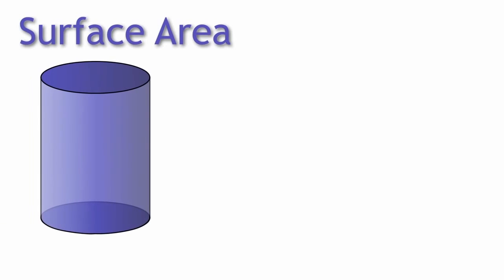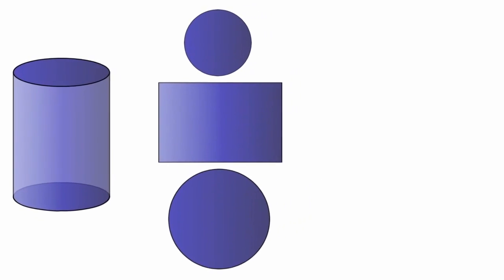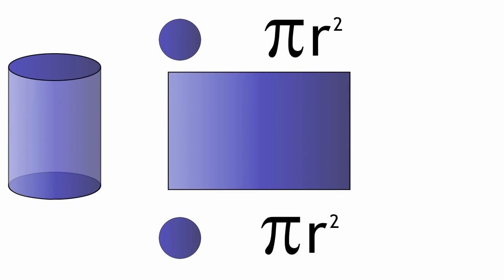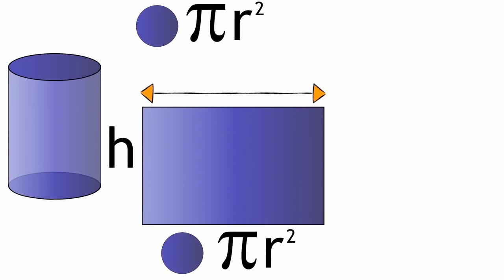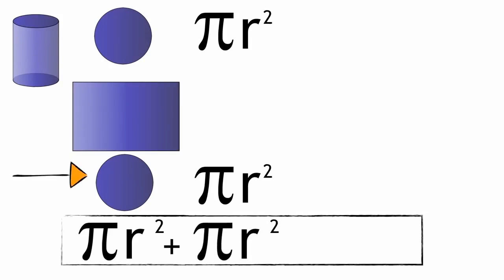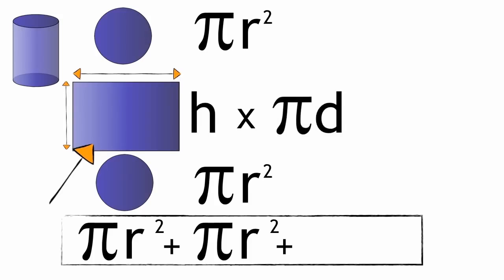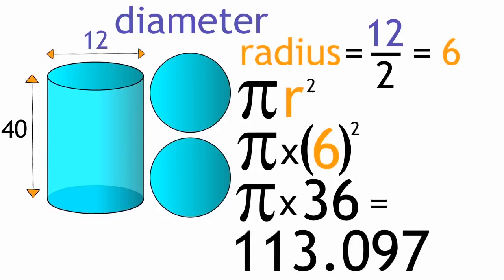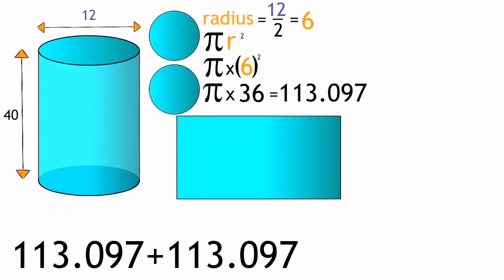std -8 video-2